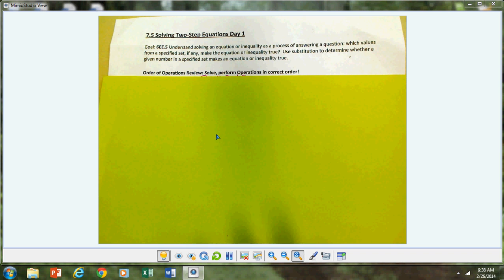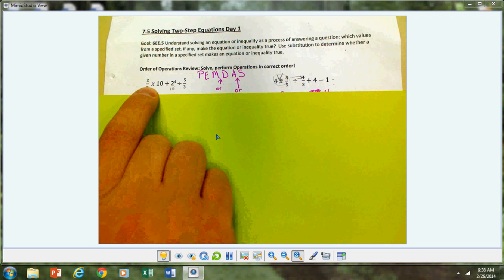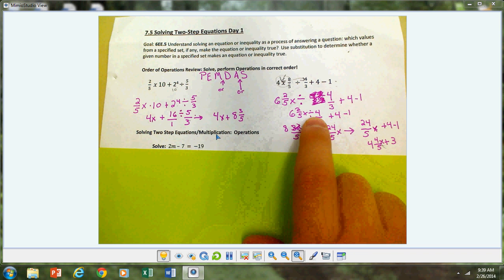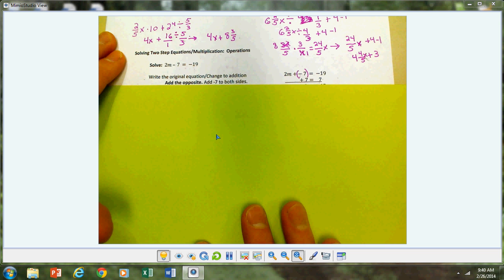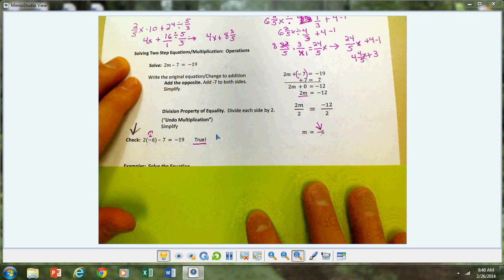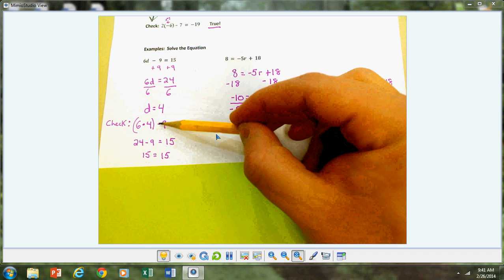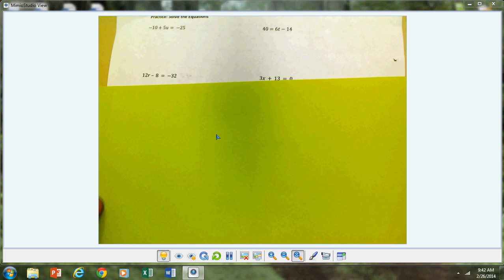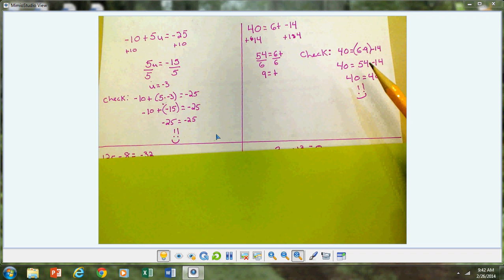7 5 day 1